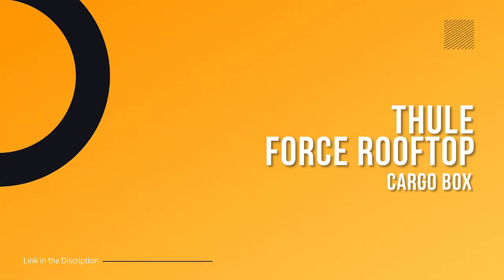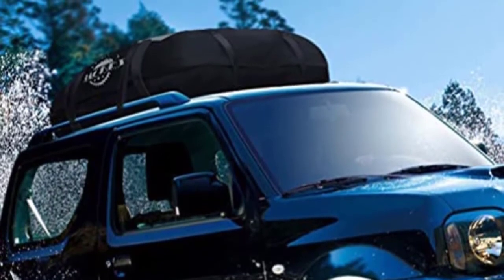✅ Top 5: Best roof cargo box in 2022 [ roof cargo box ]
In this video, we are going to be checking out the Best 5  [roof cargo box]  Links in below to pick the Best  [ roof cargo box ].

0:00 introduction

0:36  A great way to keep your belongings safe and dry while you travel
1:17 Thule Force Rooftop Cargo Box
1:56  Passive Car Rooftop Cargo Carrier
2:51  CURT 18221 Extended Roof Rack Cargo Bag
3:29  Thule Force XT Rooftop Cargo Box with Thule Gopack Duffel Set
4:12 - video ending
 All BEST [roof cargo box in2022]  links are Applicable in the USA, Canada, UK & Europe

➤ All These products in this video belong to the website owner and the product owner. This is not a promotional video, just some excellent { products review tube } that make our life better.

THE PICTURES, IMAGES AND VIDEOS BELONG TO THE RESPECTED OWNERS, I AM NOT THE OWNER OF ANY OF THE IMAGES, THUMBNAIL IMAGE AND VIDEOS USED IN THIS VIDEOS.